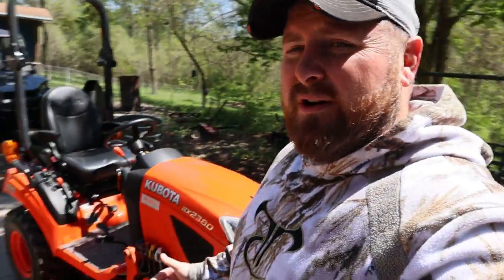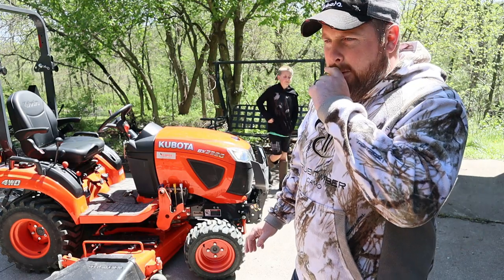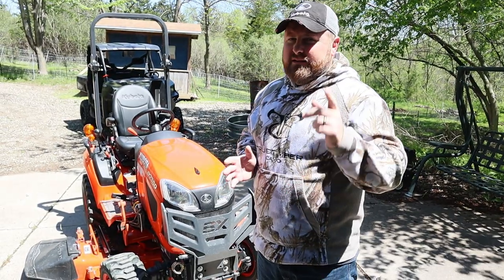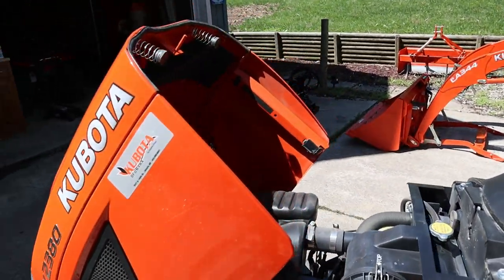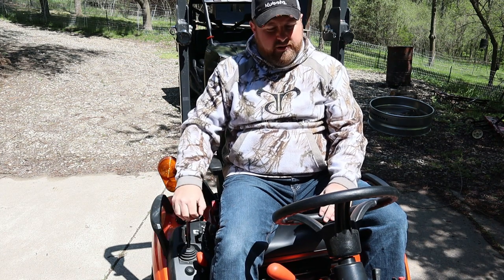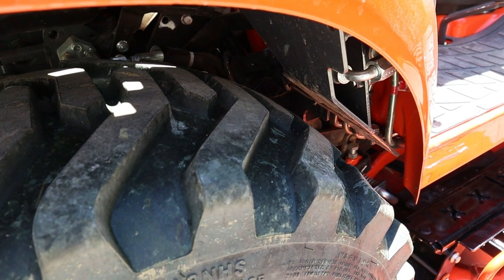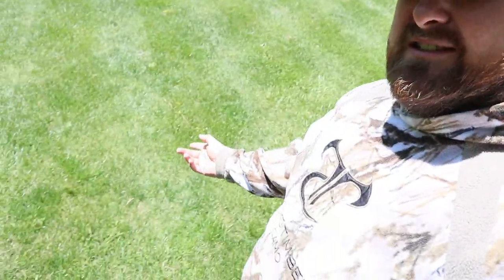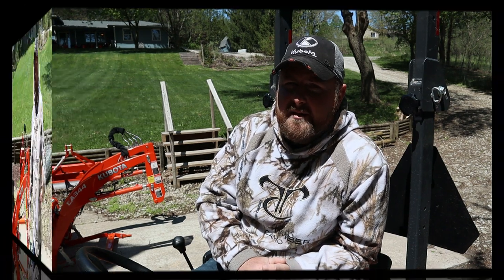✴️KUBOTA BX2380 Tractor ... Is It The Right Buy For You ?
In this Episode we go over the good and the bad of the BX2380 that I have learned in the first 22 hours of operation. We talk about the performance of the mower deck , Tire choice and buying options I had when purchasing the Kubota BX2380 Tractor and take a look at the before and after of the grass after a fresh cut. Is it the right buy for you ? What kind of tractor financing is there ? Is this a lawn tractor , farm tractor or a hobby tractor ?  come see how this small tractor works on my homestead and what tractor implements we purchased when buying a tractor .
NOTE: I mention the motor being a Yanmar motor which it is not. The motor is a Kubota diesel motor made by Kubota .